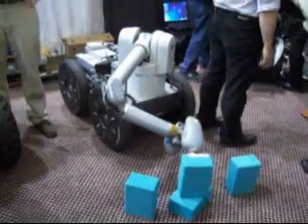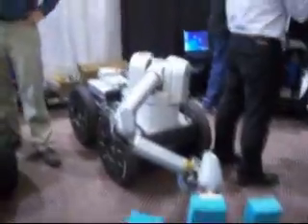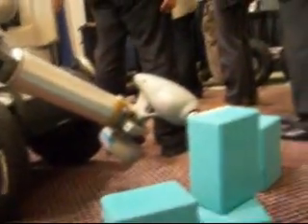AMAZING Robot Montage from Robo Business 2007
Humanoids, military robots, balancing bots and more in this entertaining, five minute video. Don't miss the Frubber "Joey X". All this an more from the floor of this year's robot show in Boston. I have further reports and pictures on PCMag.com